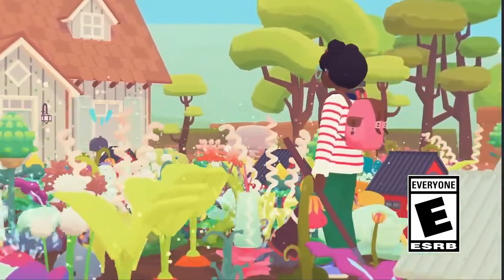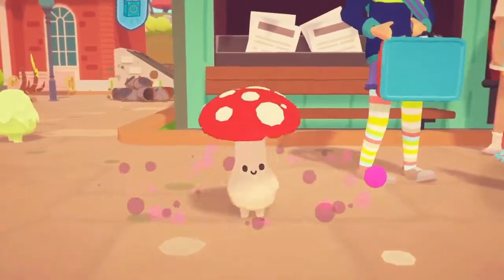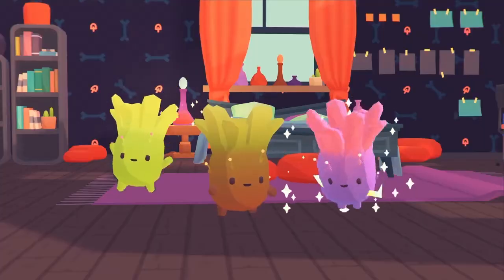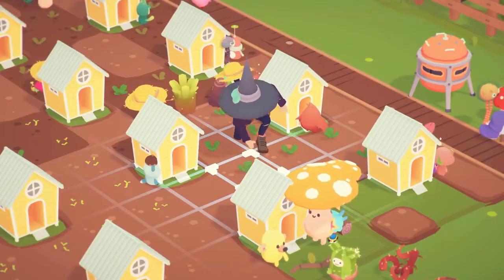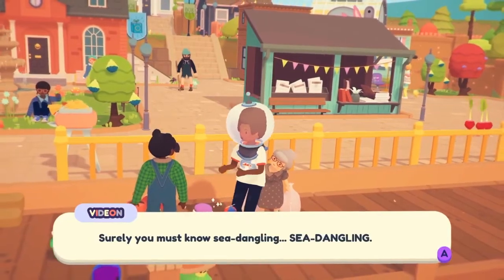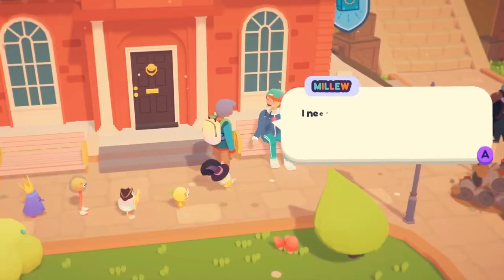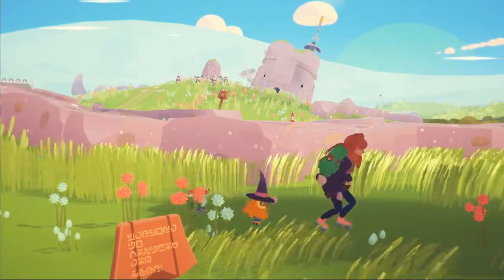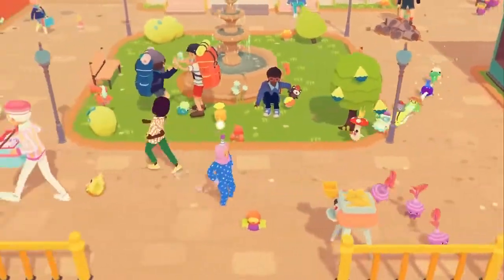Ooblets Launch Trailer Nintendo Switch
Ooblets is a whole lot extra than your common farming simulator. Taking cues from Animal Crossing, Pokémon, and even current hits like Stardew Valley, this indie sport is down to let you develop and discover on the other hand you see fit. You can end up a horticulture mogul, acquire and develop little creatures referred to as Ooblets to compete in dance battles, or turn out to be the speak of the town by way of finishing friendship quests for the various, stupid inhabitants.

Like any real-life gardening crop, Ooblets will supply returned ten instances of anything you put into it. I’ve already spent hours simply making an attempt to grasp the card-based dance battles because every new little creature I gather possesses a special capability to shake up the competition. With the recreation nevertheless being up to date as it debuts on the Nintendo Switch—could online multiplayer be in our future?

100 x Golden Trump Bucks